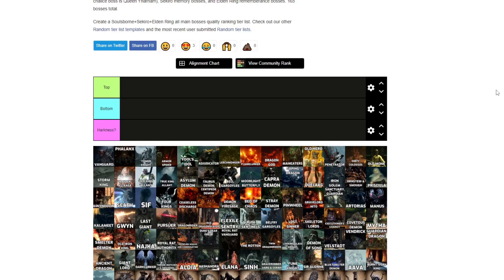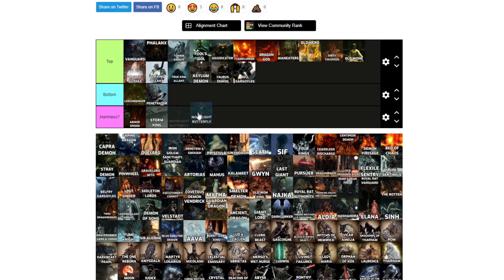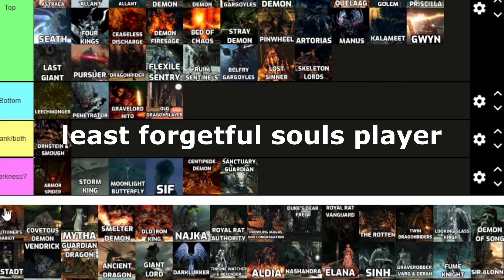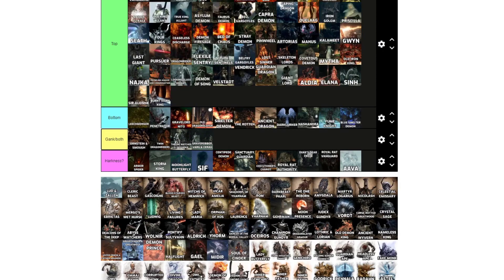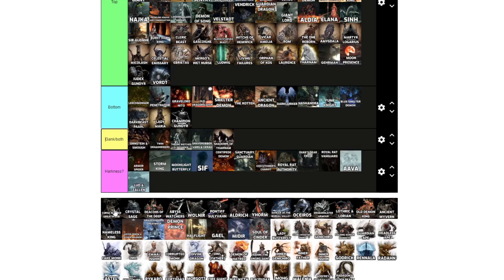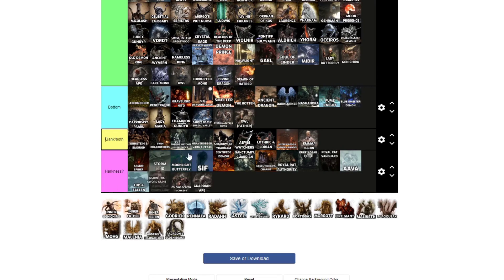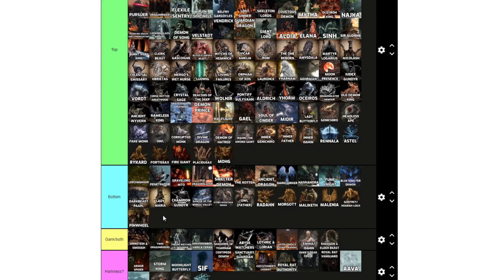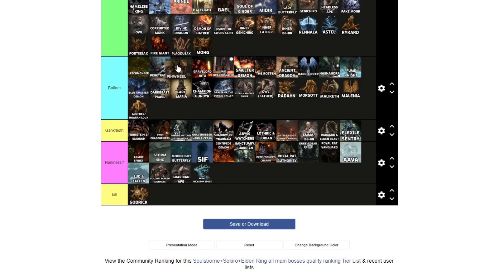i would like to apologize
my finger slipped and i accidentally recorded, edited and uploaded this. please believe me